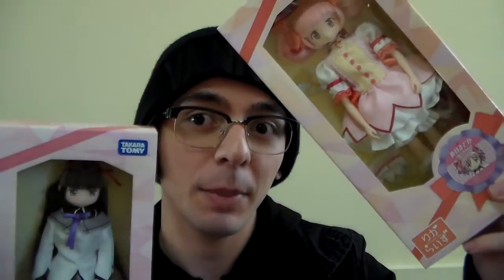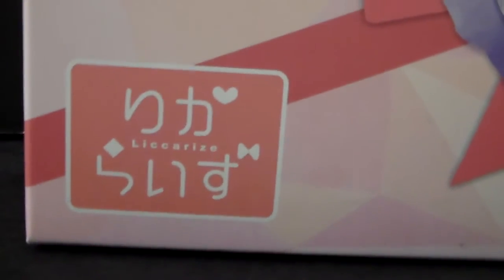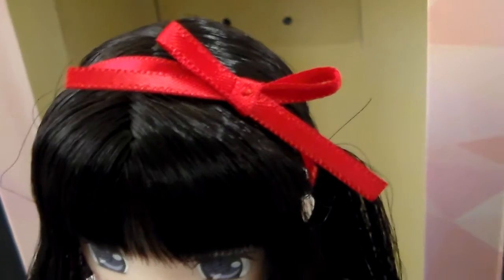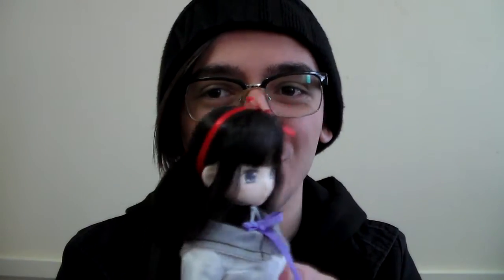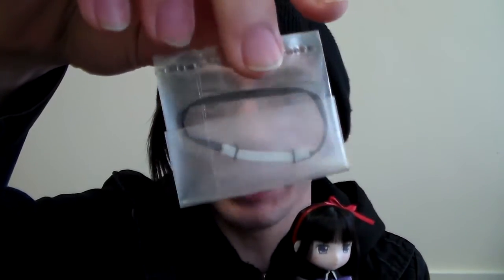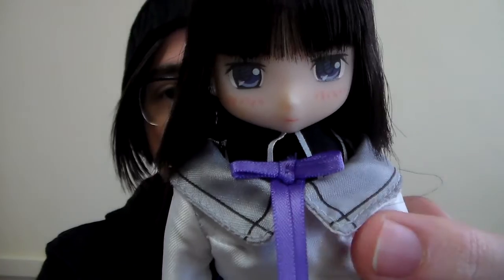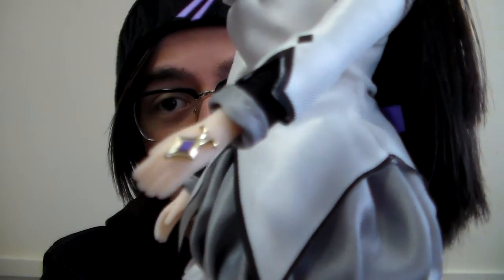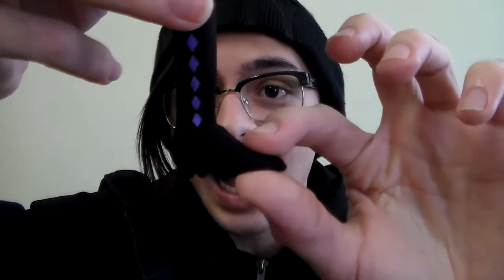Liccarize: Akemi Homura (Licca-chan)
Here's my review of the Liccarize Akemi Homura doll by Takara Tomy! Enjoy the video!

ALL OF YOU INSPIRE ME TO MAKE MORE VIDEOS, SO PLEASE KEEP WITH ALL THE SUPPORT! IT'S SUPER APPRECIATED! (^-^)